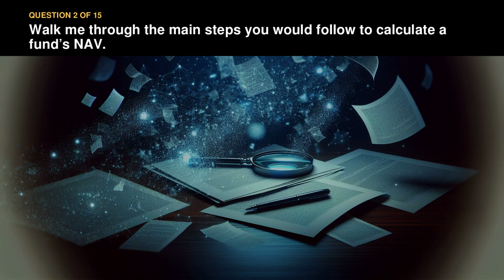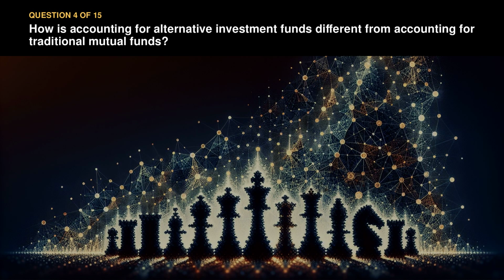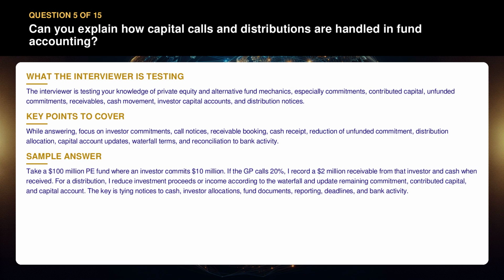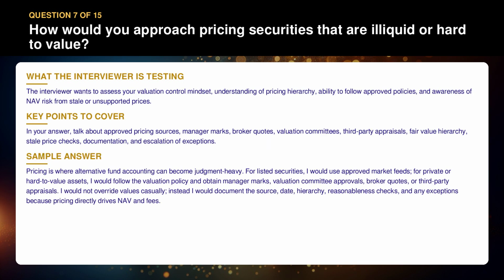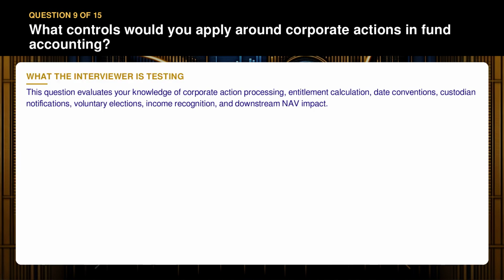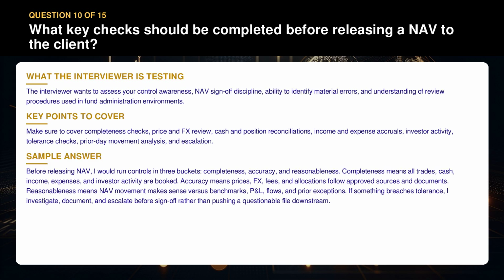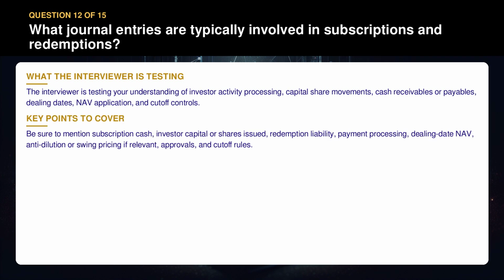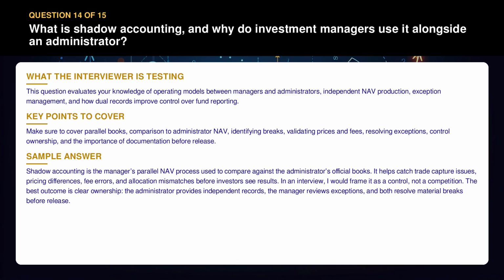State Street Interview Preparation Q&A — Fund Accounting & Alternative Investment Services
Preparing for an interview in Fund Accounting and Alternative Investment Services at State Street? In this video, we cover 15 essential questions you may encounter, detailing what interviewers are looking for and providing sample answers to help you shine during your interview.
0:00 – Introduction
0:25 – Q1: What does fund accounting mean in a fund administrator like State Street?
1:37 – Q2: Walk me through the main steps you would follow to calculate a fund’s NAV.
2:48 – Q3: If you find a reconciliation break between the fund records and the custodian, how would you investigate it?
4:01 – Q4: How is accounting for alternative investment funds different from accounting for traditional mutual funds?
5:15 – Q5: Can you explain how capital calls and distributions are handled in fund accounting?
6:31 – Q6: How would you calculate and review management fees and performance fees for an alternative fund?
7:39 – Q7: How would you approach pricing securities that are illiquid or hard to value?
8:49 – Q8: How do foreign exchange rates affect NAV calculation for a multi-currency fund?
10:04 – Q9: What controls would you apply around corporate actions in fund accounting?
11:12 – Q10: What key checks should be completed before releasing a NAV to the client?
12:28 – Q11: A client challenges the NAV shortly before the deadline. How would you handle the situation?
13:39 – Q12: What journal entries are typically involved in subscriptions and redemptions?
14:50 – Q13: How does a private equity waterfall affect fund accounting and investor allocations?
16:05 – Q14: What is shadow accounting, and why do investment managers use it alongside an administrator?
17:16 – Q15: Why are you interested in fund accounting and alternative investment servicing at State Street?
17:55 – Like & Share
In this video, we provide critical insights into the key questions you might face during your State Street interview for Fund Accounting and Alternative Investment Services. Prepare effectively and boost your chances of landing that dream job in finance!